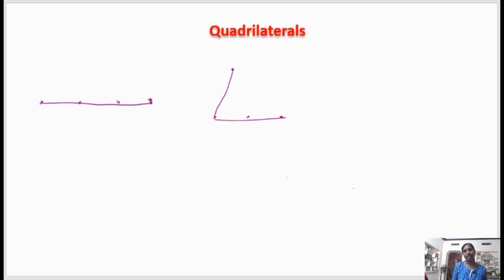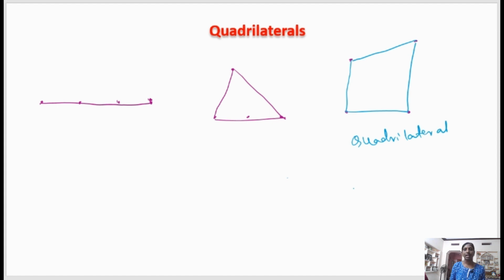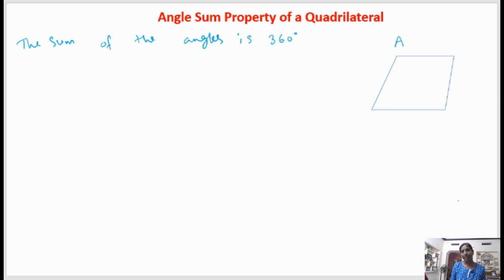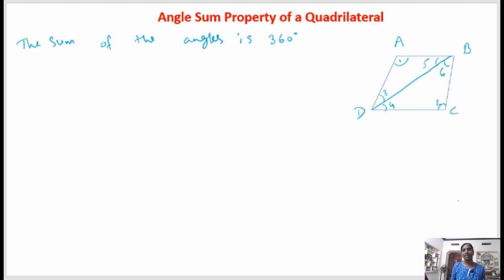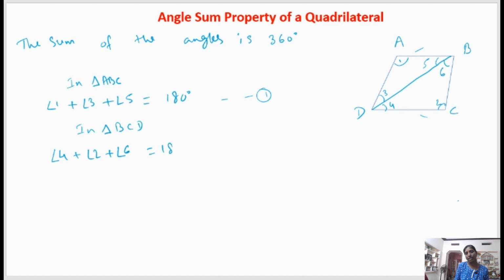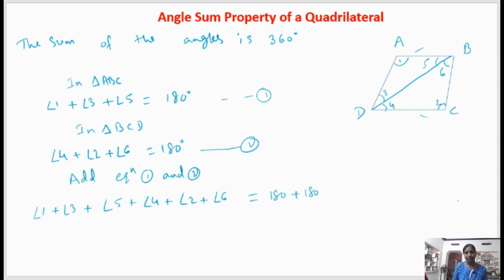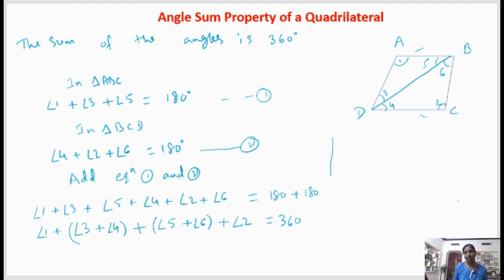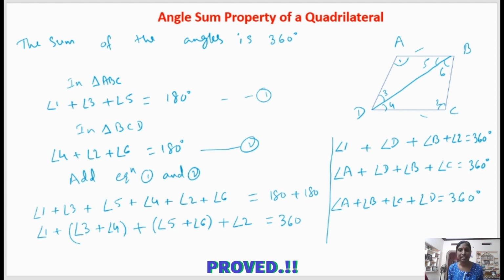Quadrilaterals - Introduction of Concept | Class 9th | NCERT | CBSE | AP Board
In this video, you will learn about the concept of Quadrilaterals with examples from the Chapter of Class 9th (NCERT/CBSE/AP Board).

Hello Everyone.!!

I am Vijaya Bharti. I am passionate about teaching and sharing my knowledge with others. I help students understand Maths in the simplest way possible.